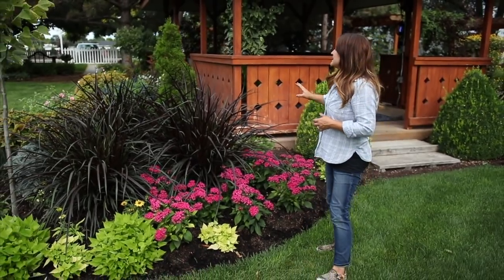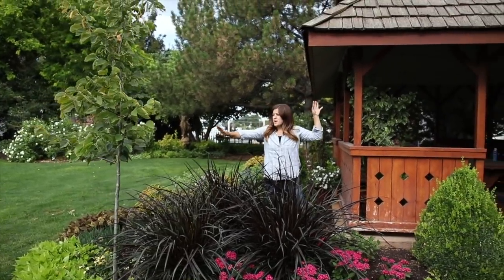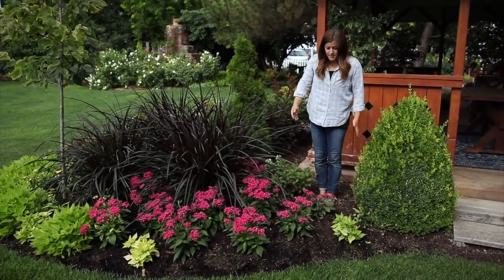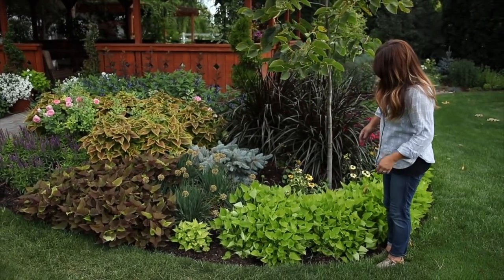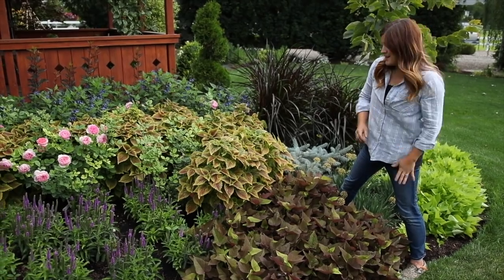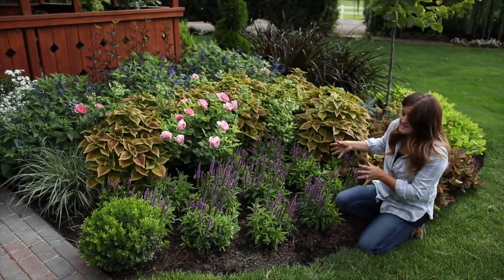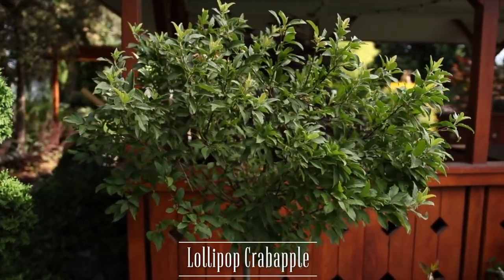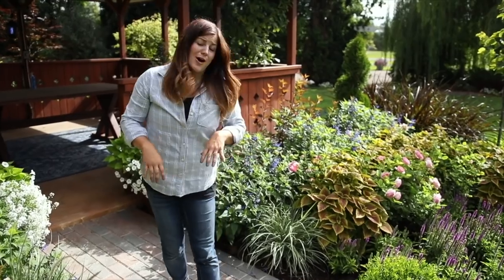Gazebo Flowerbed Tour! 🌿// Garden Answer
🌿LINKS🌿

🌿MAILING ADDRESS🌿
Garden Answer
580 S Oregon St